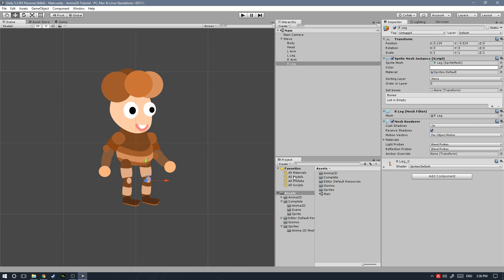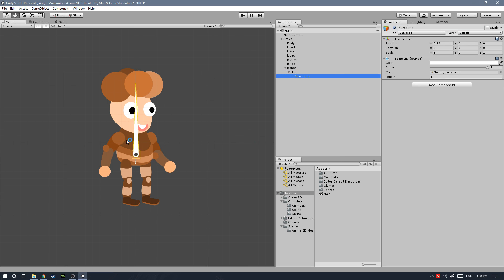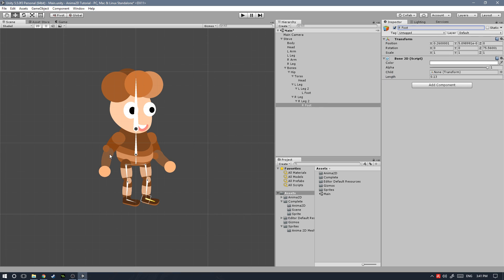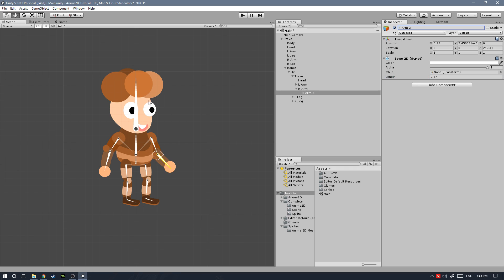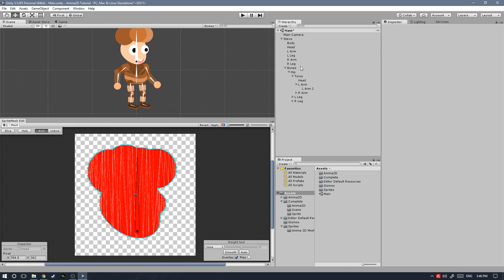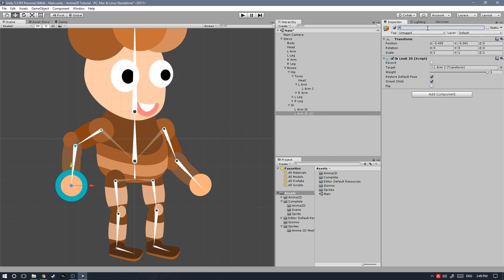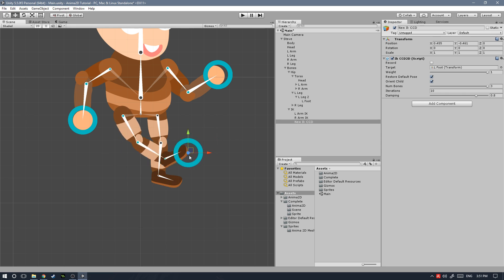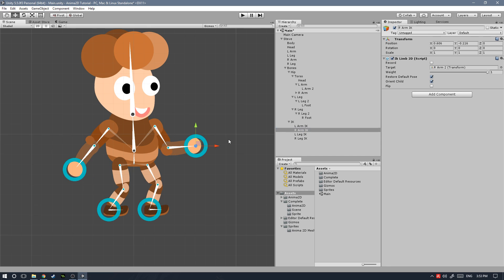Anima 2D Basics (EP.3) Tutorial - Setting up Bones and IK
In this last episode, we will be taking a look at setting up the bones and the IKs for the character. I apologize for the length of the video but I wanted to cover everything the best I could.